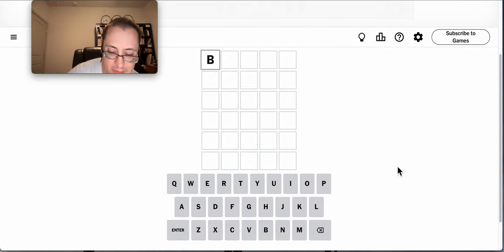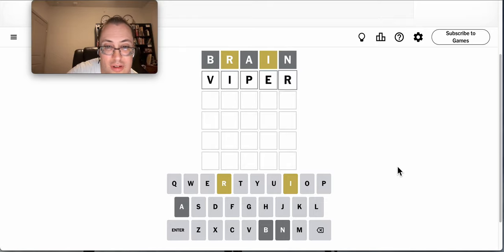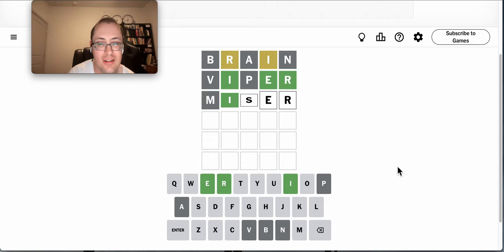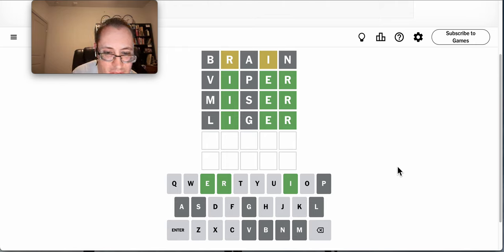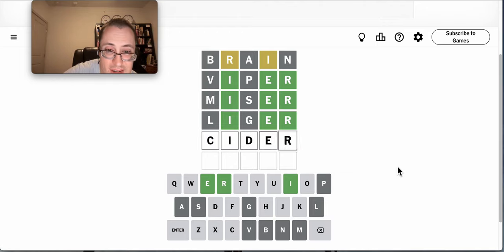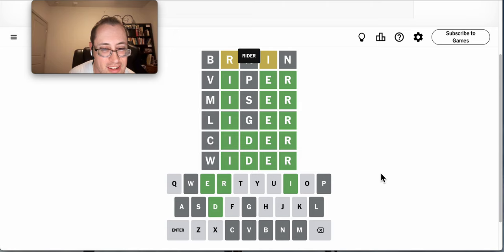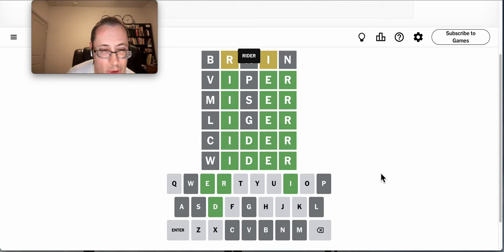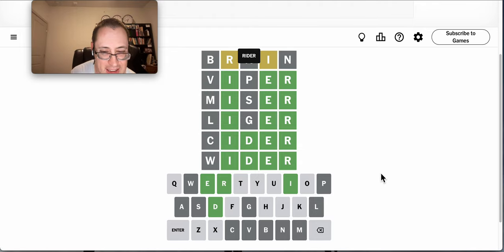Wordle 2024 09 29 - too many _IDER options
Aw shucks.